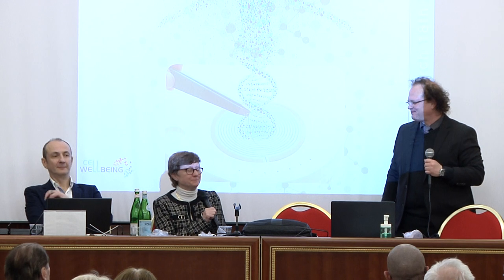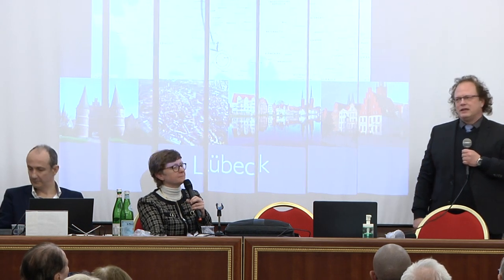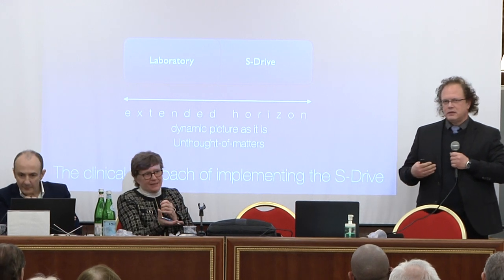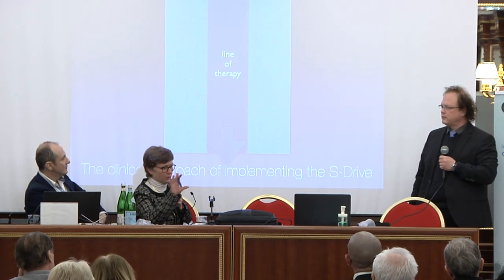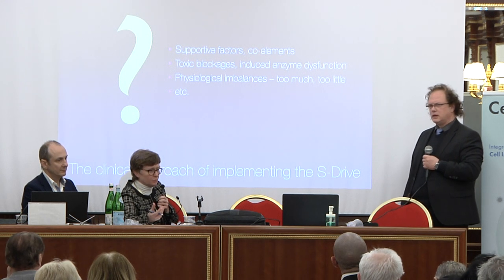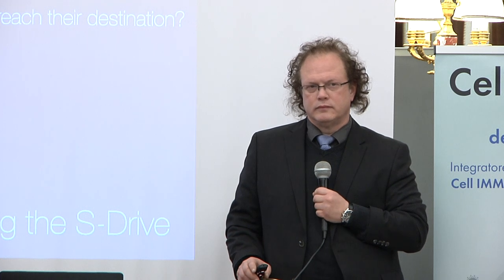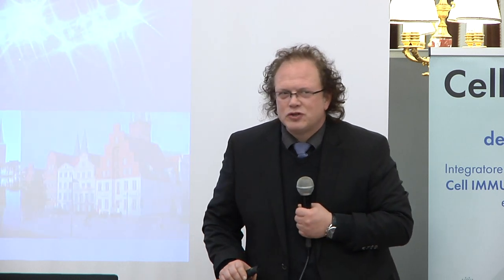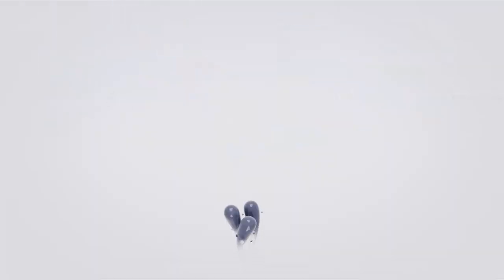Marcus Stanton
Dr Marcus Stanton

Marcus è docente a livello locale e internazionale su molti aspetti della medicina funzionale e complementare. Marcus è anche supervisore e istruttore medico per altri terapisti e dottori interdisciplinari.
Dirige uno studio privato a Lubecca, dove vede pazienti nazionali e internazionali, con una grande varietà di preoccupazioni cliniche.
Ha una vasta conoscenza ed esperienza in medicina funzionale, immunologia, nutrizione, stress ossidativo, sistemi quantistici (risonanza e feedback).
Quando non tiene lezioni o con i suoi pazienti, è un autore medico ed editore, pur ricoprendo alcuni importanti ruoli nel settore.
Presidente e Decano dell’IFOS (International Academy for Oxidative Stress) – Presidente di ProPrevent (Association for Functional Medicine) – Membro fondatore di NIKO (Network Interdisciplinary Complementary Oncology) – Redattore e consulente medico di CO.med (Magazine for Complimentary Medicine) – TV anchorman su “Quantensprung” (nexworld.tv) e caporedattore per medicina e scienza.

Giovinezza e salute dipendo dalle tue cellule
Per Info 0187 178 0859

★ RIMANI IN CONTATTO CON CELLWELLBEINGITALIA.IT

★ S-DRIVE ITALIA
► TROVA un centro S-Drive